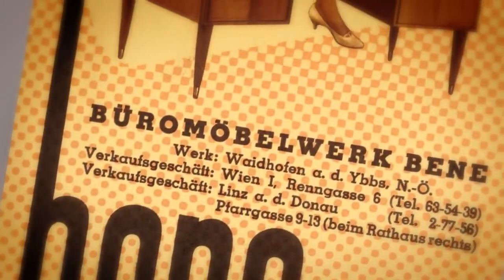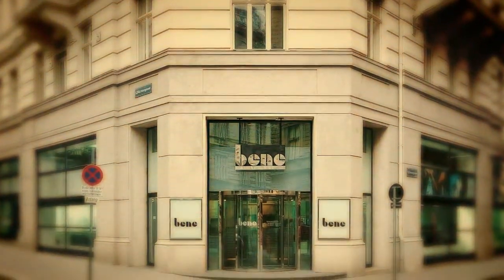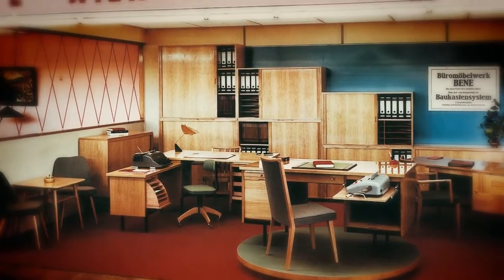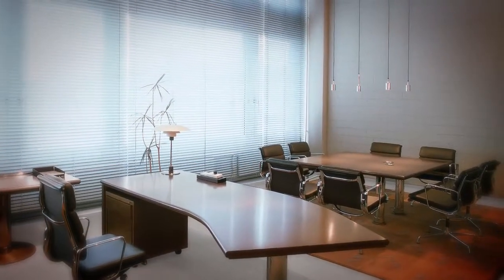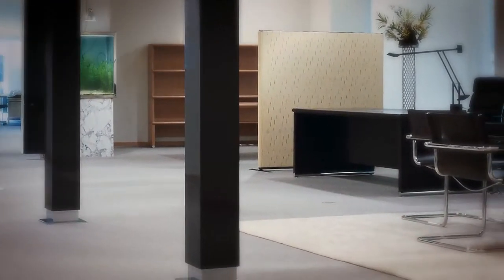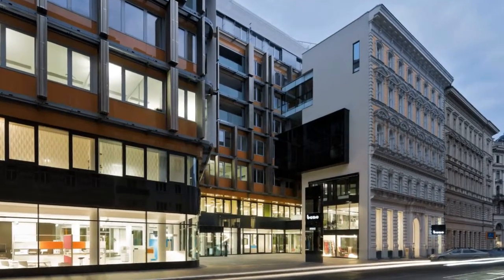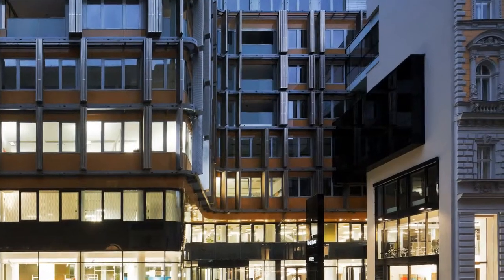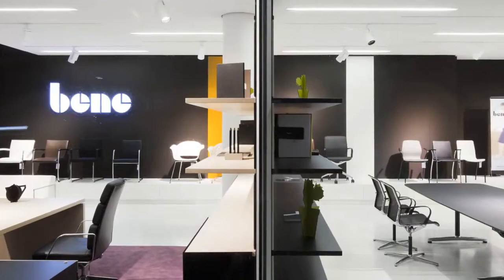Bene Neutorgasse english web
Шоу рум BENE AG в Вене. Увлекательный мир неповторимого дизайна, элегантности, творчества, четких линий, удивительных форм, умных технологий в офисном интерьере. Всего лишь раз побывав в этом месте, запомнишь и полюбишь его навсегда!

Showroom BENE AG in Vienna. The fascinating world of unique design, elegance, creativity, clear lines, surprising shapes, smart technology in an office interior. You will like and remember it forever after only one visit!

ООО "Бене Киев"(BENE Kiev)  БЦ "Кубик", ул. Шолуденко, 3
Руководитель проектов,  Лилия Любецкая, 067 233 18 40